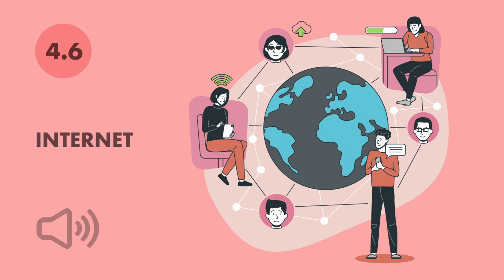Internet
Listen and learn with the audio version of this chapter.

Follow along, unleash your imagination, and enhance your understanding of computers! This guide is perfect for beginners and anyone looking to refresh their knowledge of computer basics! 💻✨🎧

Hit play and start exploring the world of computers!